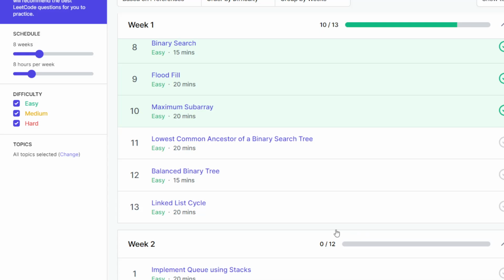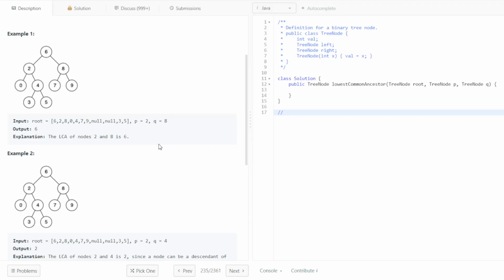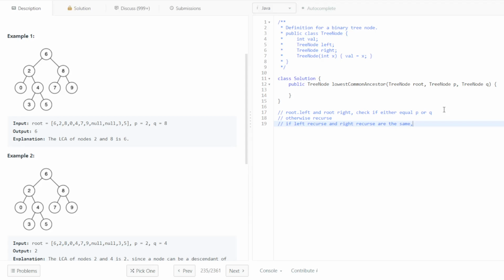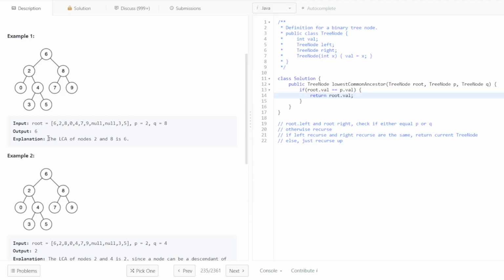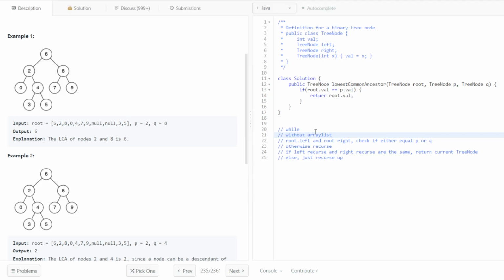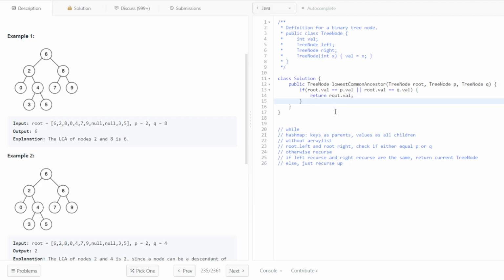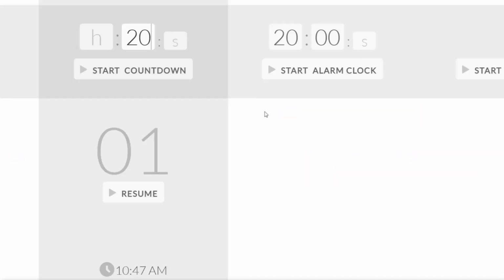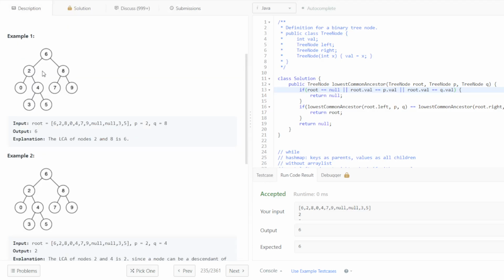Grind 75 - Lowest Common Ancestor of a Binary Search Tree - Java Attempt